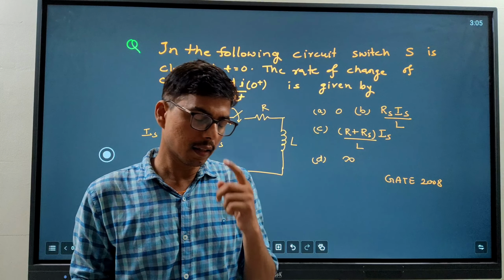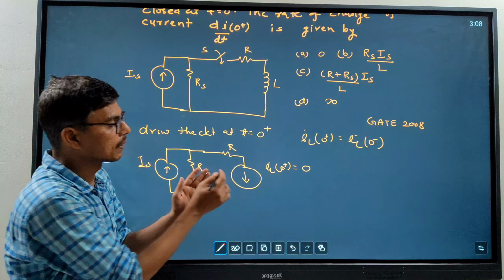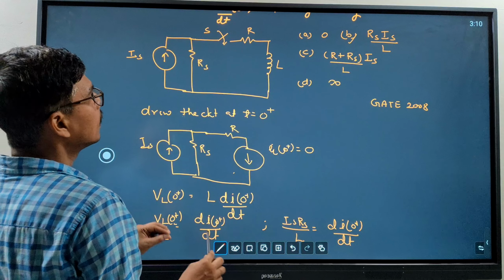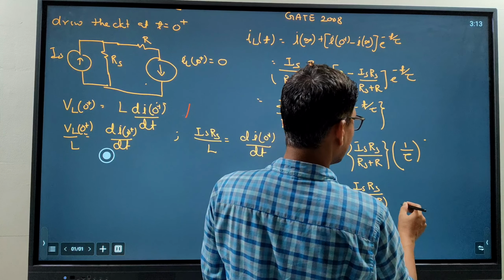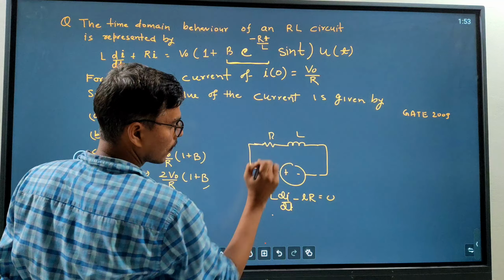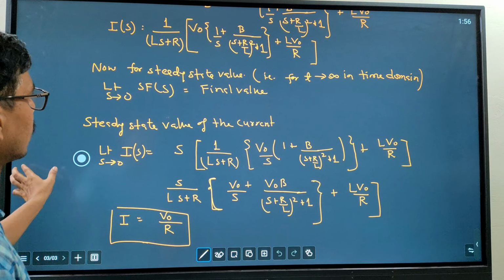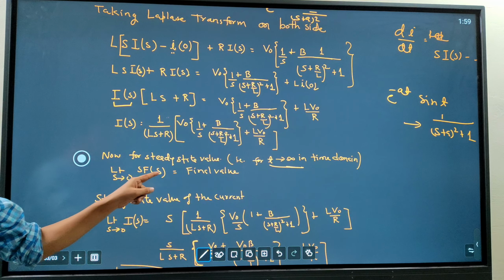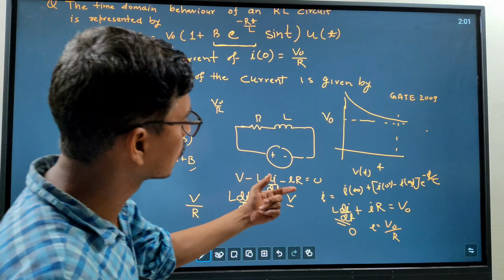Network Theory GATE Questions Transient Analysis